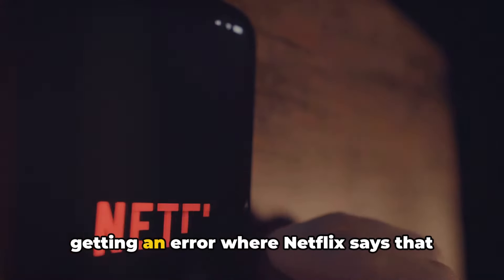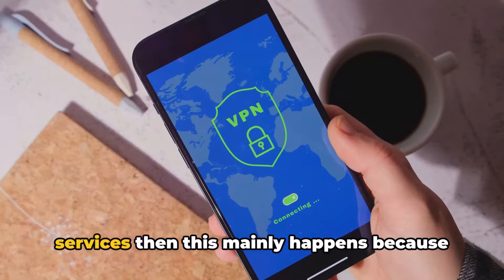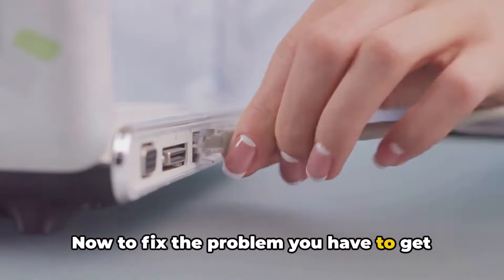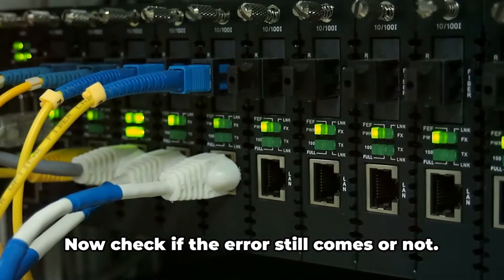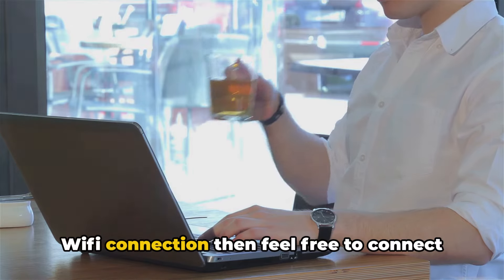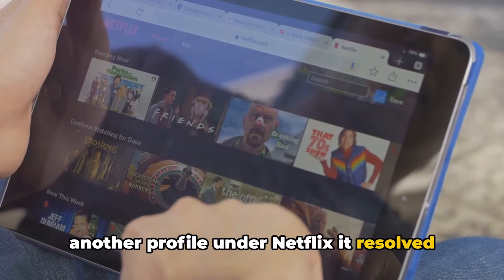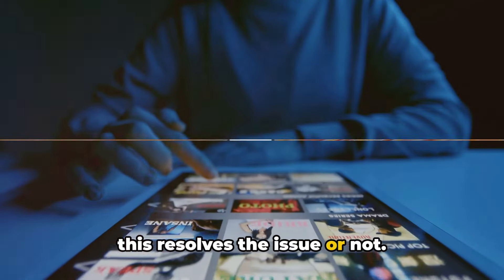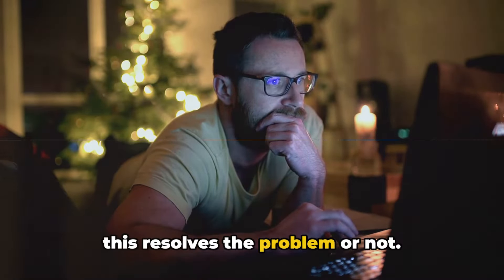How To Resolve Netflix Proxy/VPN Error But No VPN Or Proxy?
In this video, we dive into the common issue of the Netflix Proxy/VPN error and provide you with effective solutions and workarounds without the need for a VPN or proxy.

Are you tired of seeing the frustrating Netflix Proxy/VPN error message? Don't worry, we've got you covered! Our expert team has gathered and tested known fixes that will allow you to access your favorite Netflix content hassle-free.

With our step-by-step guide, we will walk you through each fix, ensuring a smooth streaming experience. No more dealing with endless buffering or restricted content!

By following our proven techniques, you can bypass the Netflix Proxy/VPN error without compromising your online privacy or security. Our video explains everything in detail, making it easy for beginners and tech-savvy users alike.

Make sure to watch until the end, as we highlight different scenarios and provide troubleshooting tips for a wide range of devices and platforms. You don't want to miss out on any valuable insights!

Help us spread the word by liking and sharing this video with your friends, family, and anyone else who might benefit from resolving the Netflix Proxy/VPN error.

Say goodbye to the Netflix Proxy/VPN error once and for all! Let's get started on fixing this annoying issue. Enjoy uninterrupted streaming on Netflix with our proven methods.

OUTLINE:

00:00:00 Introduction and Overview
00:00:41 First Try The General Workarounds
00:01:21 Switch To A Different Profile
00:01:43 Are You Using An AdBlocker?
00:01:53 Are You Using Netflix From A Web Browser?
00:02:01 Contact Your ISP For A New IP
00:02:25 Contact Netflix
00:02:33 Untitled Chapter